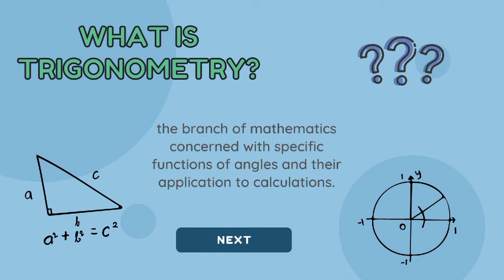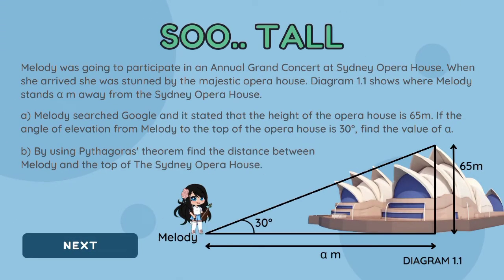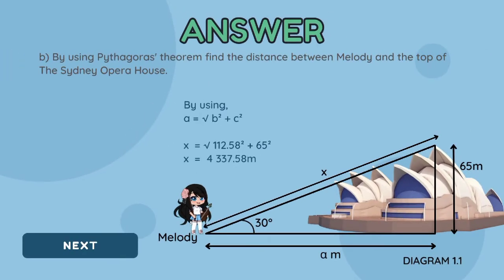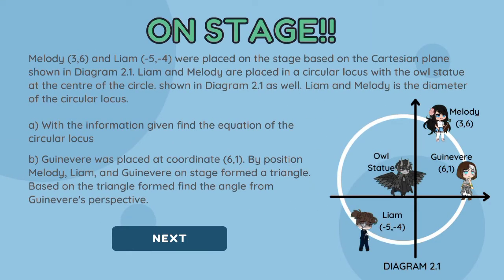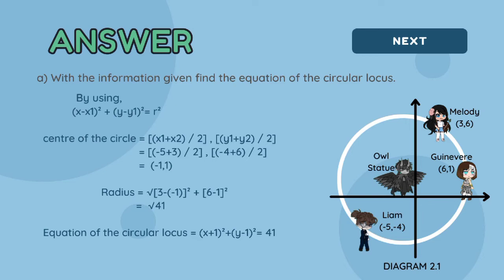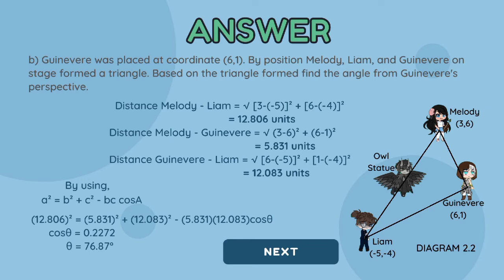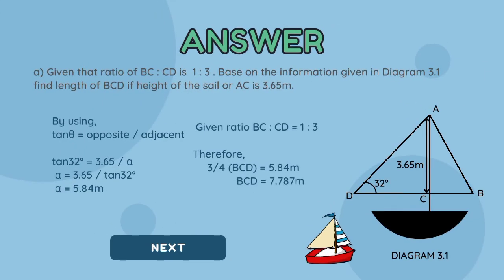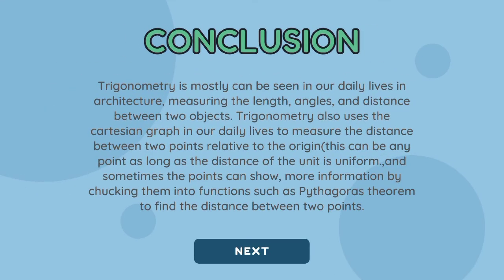VIDEO ASSIGNMENT MATHEMATICS SEM 2 ASASI STEM 2021/2022